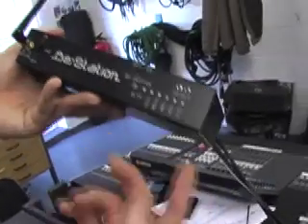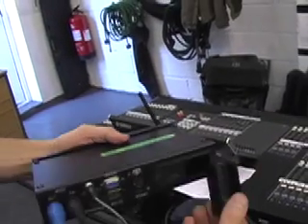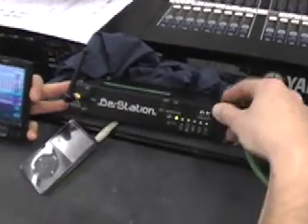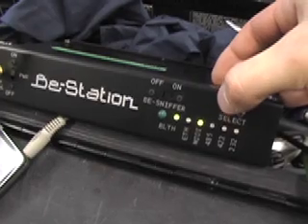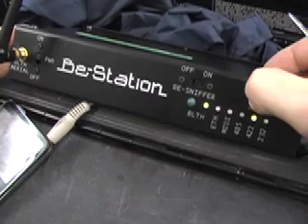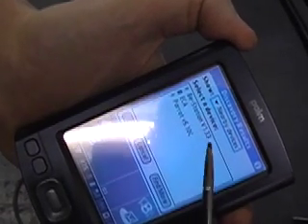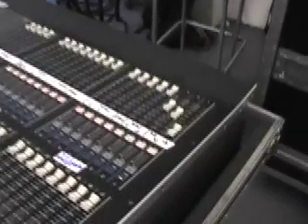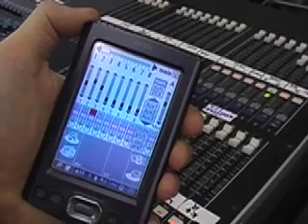Be-Station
This video expains about Be-Station - the device creating wireless link between Palms and a digital mixing desk